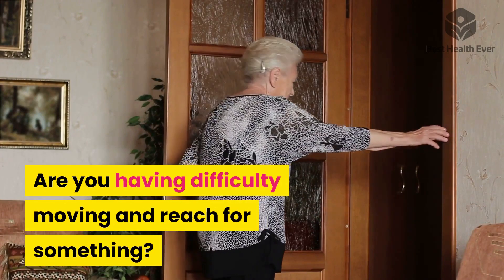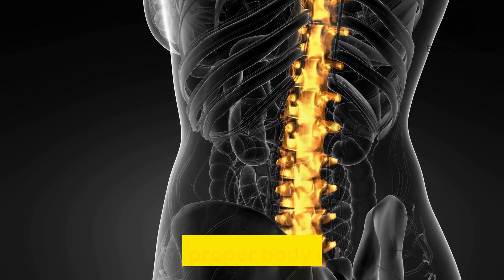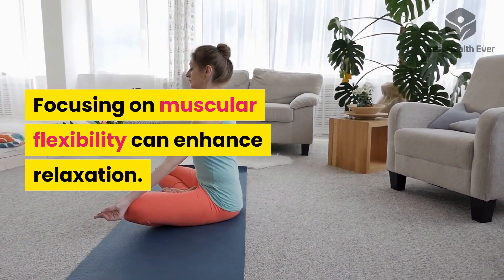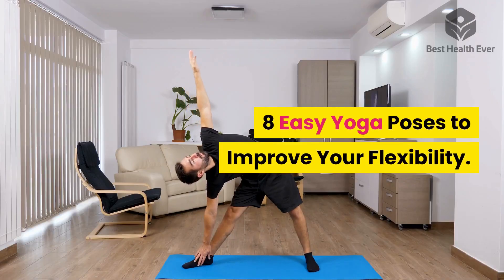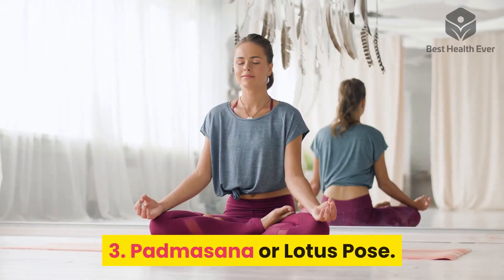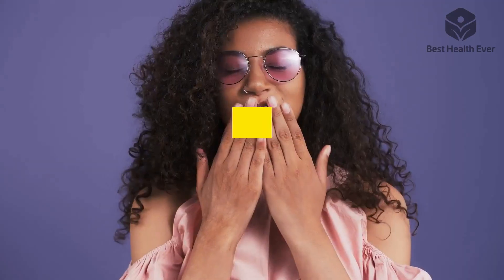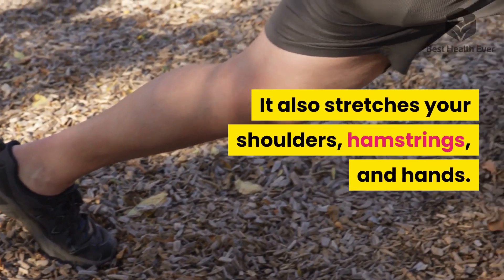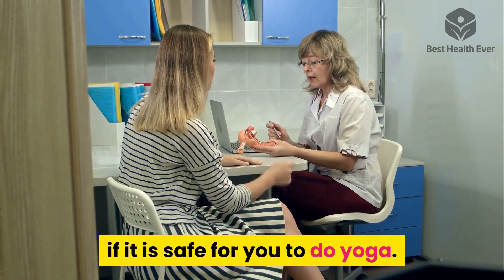🆕8 Best Yoga Poses To Improve Your Flexibility Best Yoga Poses For Stretching Check It Out!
Open the next link to find out more about 8 best yoga poses to improve your flexibility, you need to check out

The video is showing 8 best yoga poses to improve your flexibility information but also try to cover the following subject:
-best yoga poses for stretching
-flexible yoga poses
-improve flexibility with yoga poses

 Something I observed when I was looking for information on 8 best yoga poses to improve your flexibility was the lack of relevant info.
8 best yoga poses to improve your flexibility however is an subject that I understand something about. This video therefore should be relevant and of interest to you.
Our channel has various other similar video clips concerning best yoga poses for stretching, flexible yoga poses and improve flexibility with yoga poses
Have I answered all of your questions about 8 best yoga poses to improve your flexibility?
People who searched for best yoga poses for stretching likewise searched for flexible yoga poses.